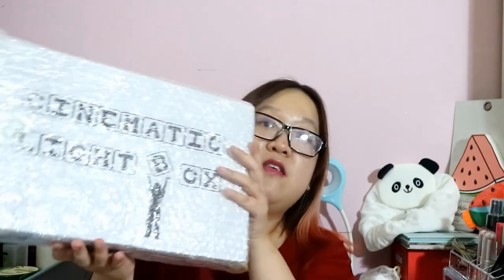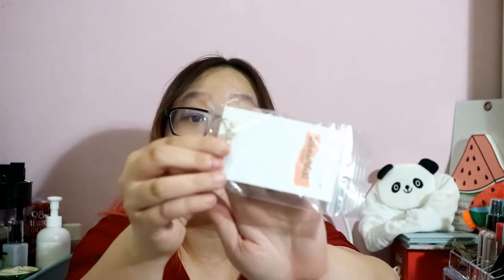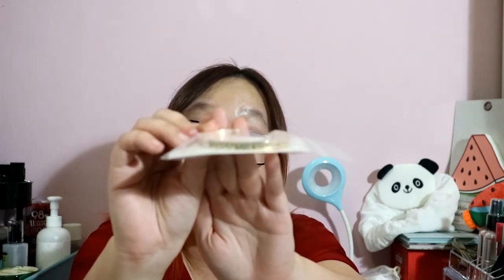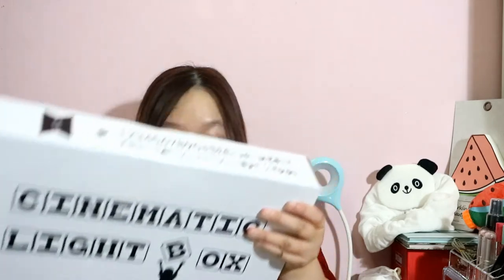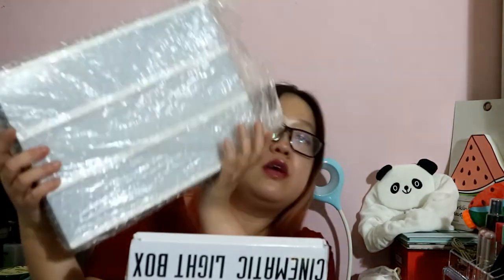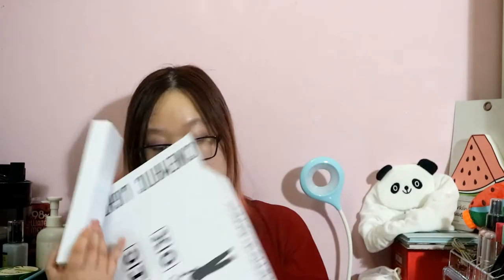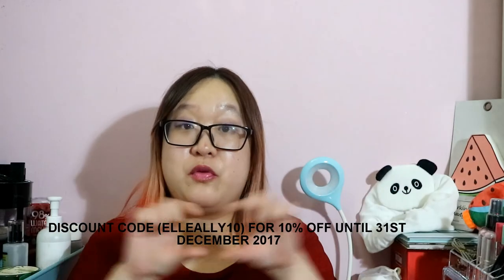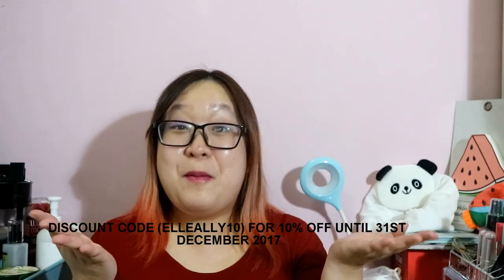Wanderlust Things Haul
Please open this up for more information!

I purchased some items from Wanderlustthings.com and here's my haul!

1) Cinematic Light Box

2) Minimalist Bar Rings in Rose Gold

3) Wanderlust Bangle in Gold

4) Minimalist Bar Earrings in Rose Gold

5) Vintage Tour Eiffel Scissors

6) Makeup Brush Cleaner

Code is valid until 31st December 2017

Background music: Cloudy Noon for Final from Hana Yori Dango Soundtrack & If I Told You This Was Real (IITYTWR) by An Honest Mistake feat DRPX